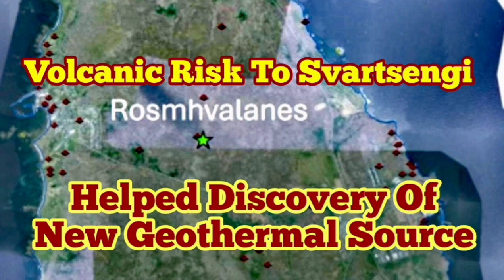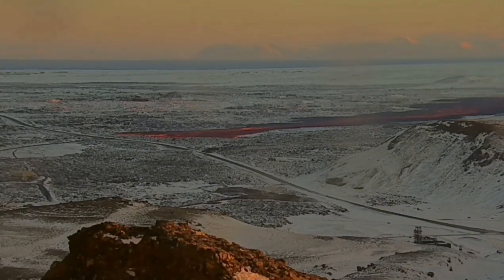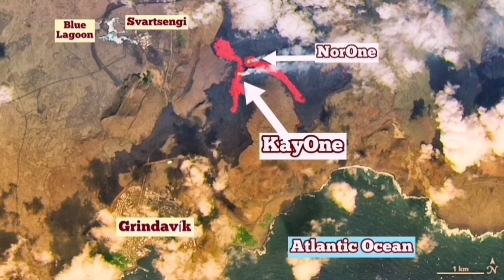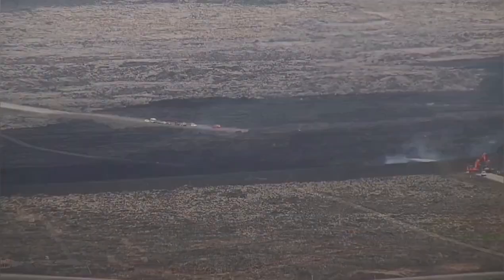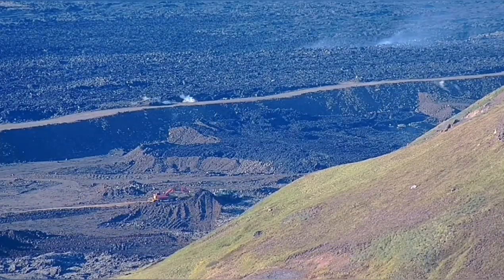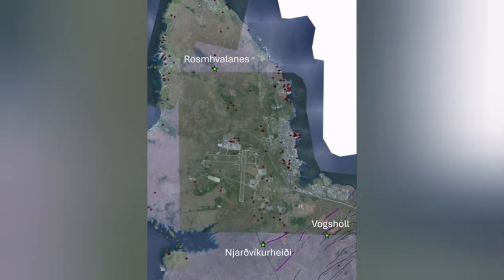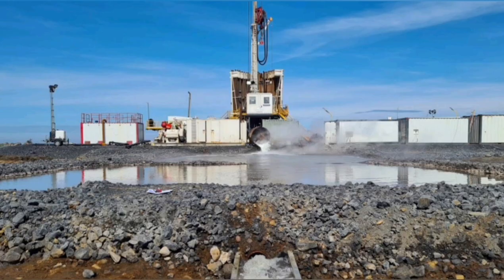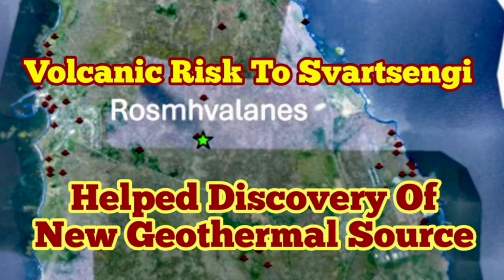New Boreholes Hit Hot Water, Svartsengi Lava Breach Help Discovery, Iceland KayOne Volcano Eruption